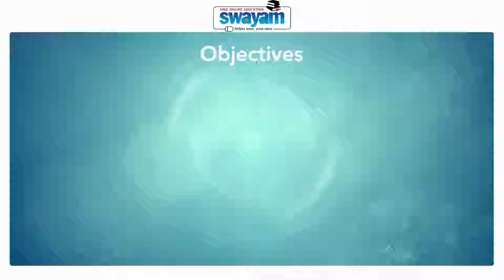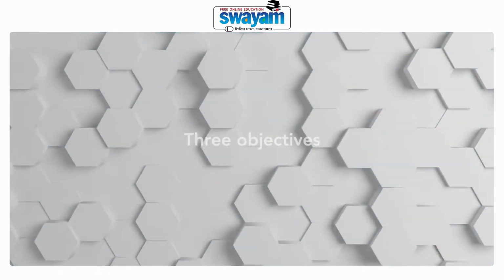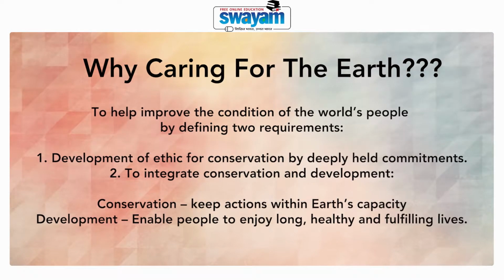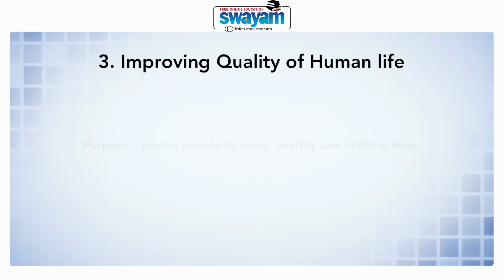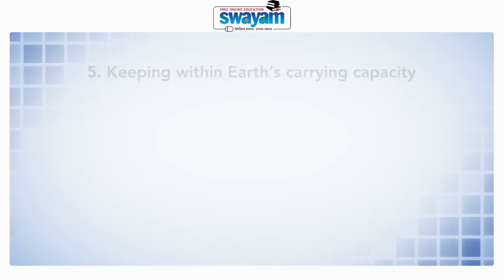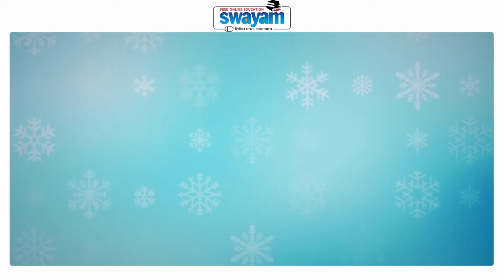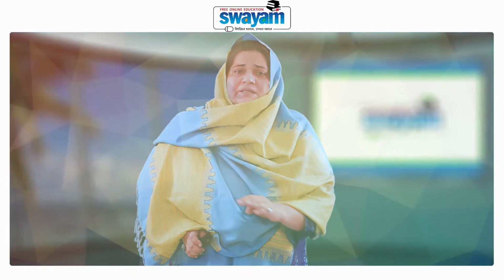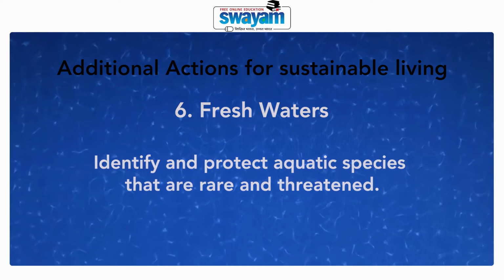Environment Week 4 Module 15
week four module 15 explains about ethics and social responsibility towards the environment